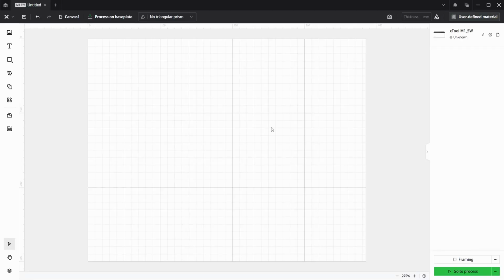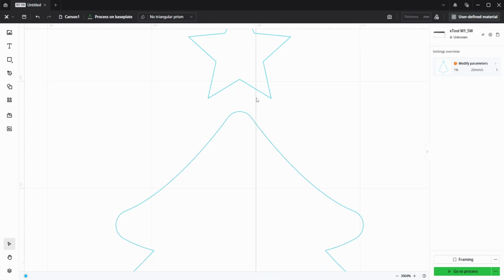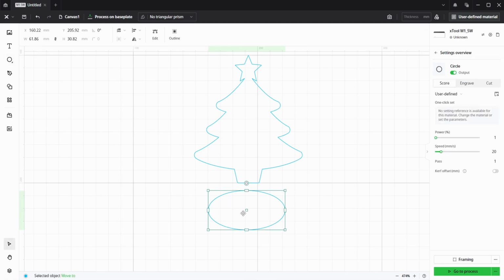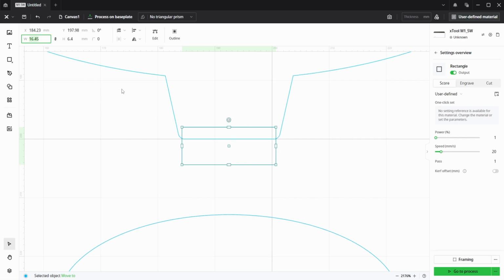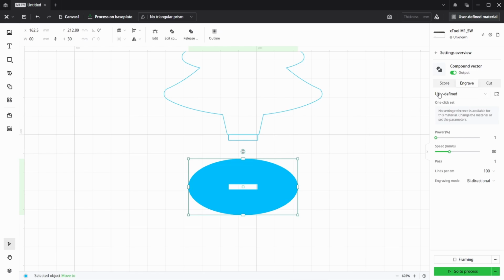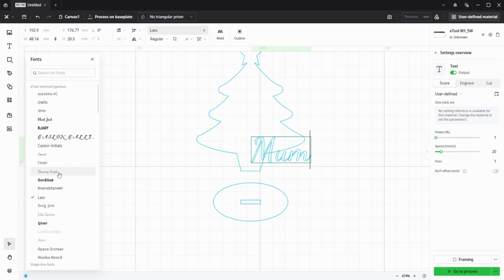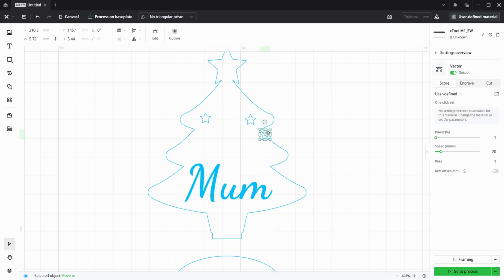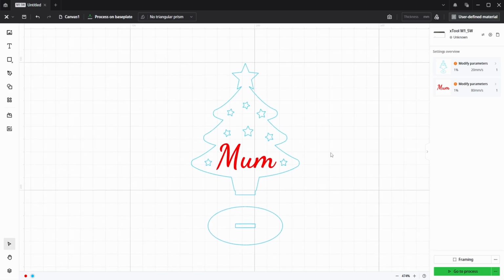The FASTEST Way to Make AMAZING Freestanding Decorations with XCS!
Learn how to Make Freestanding Decorations in XCS with this easy to follow Xtool Creative Space Software Tutorial.

If you have any recommendations for video tutorials then please leave them in the comments and I will see what I can do. I have decades of knowledge and experience and I'm always here to help! Thanks Gav 😀

0:00 - Creating The Tree
1:57 - Creating The Base
2:44 - Slots & Tabs
5:00 - Adding Text & Décor
7:14 - Wrap Up